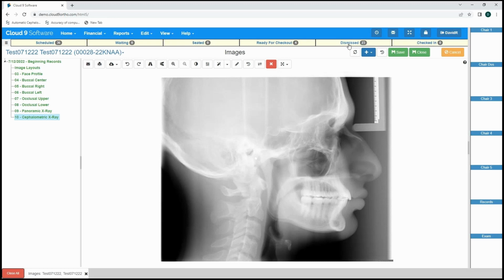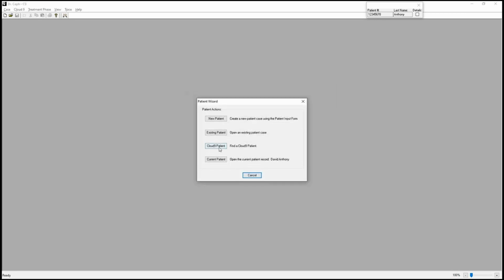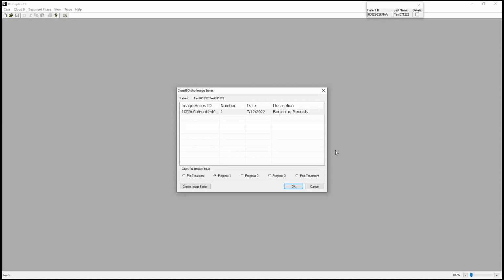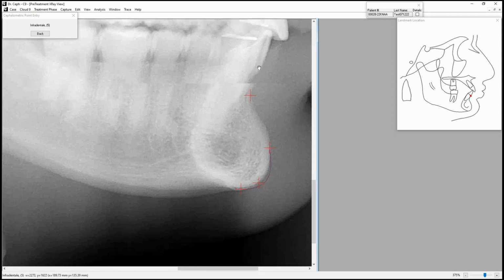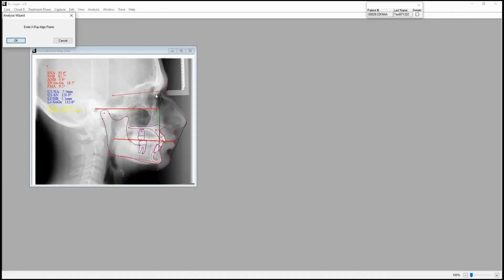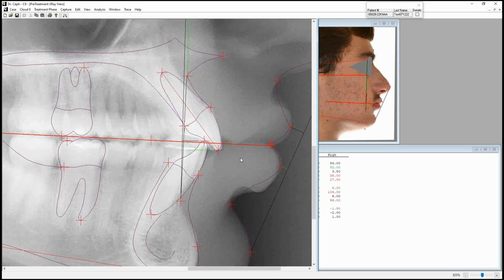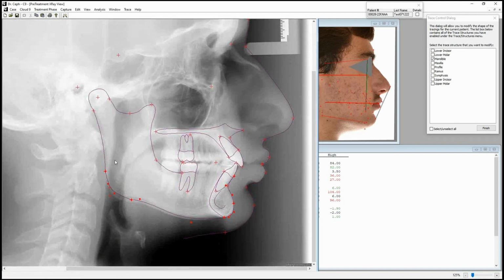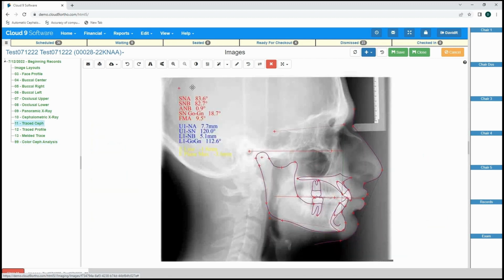Dr. Ceph - C9 13J Demo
Dr. Ceph with Cloud9Ortho integration, version 13J demo video.